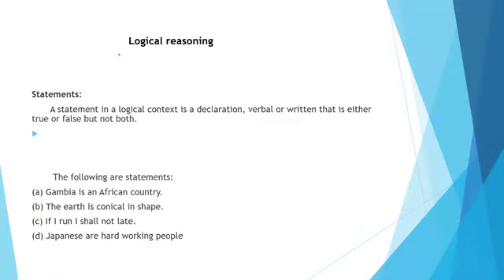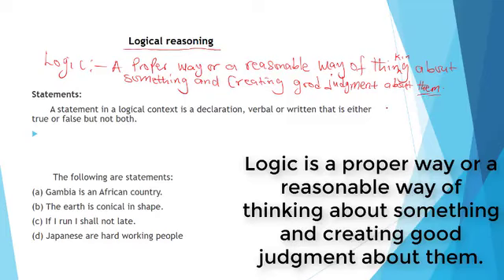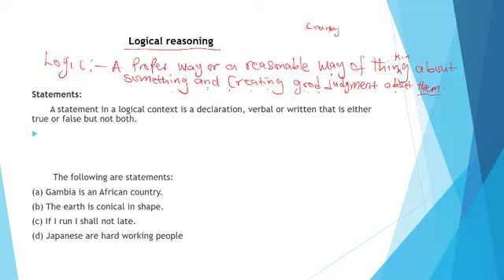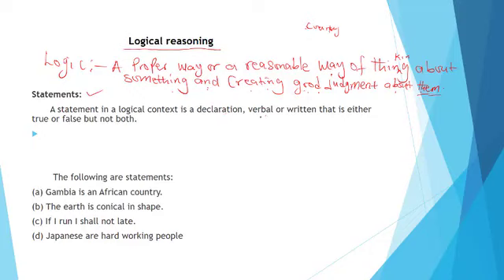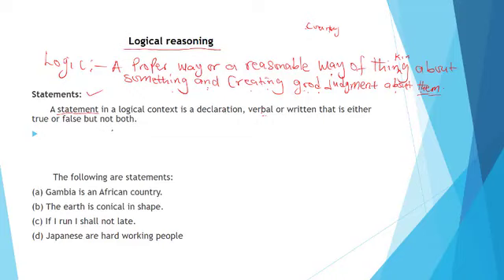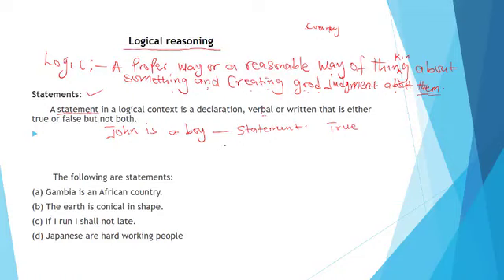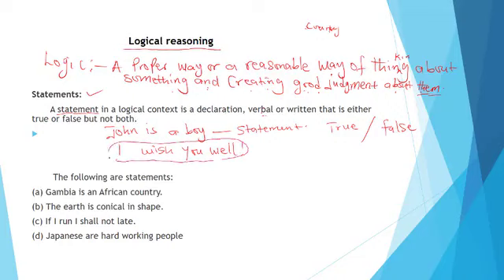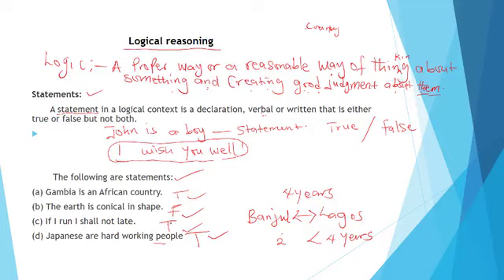Logical Reasoning [SS 2 JAMB Tutorial, WAEC, NECO, Post-UTME, NABTEB]